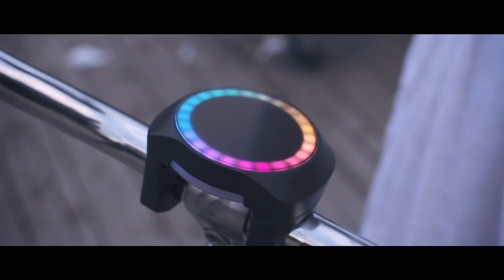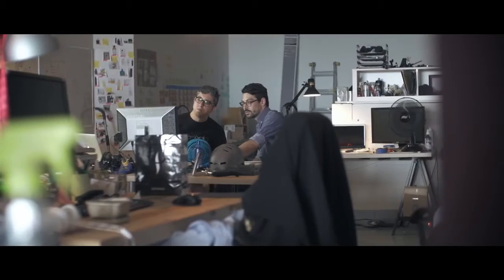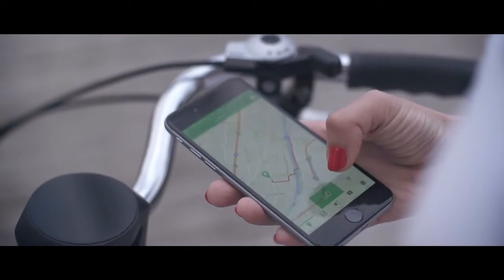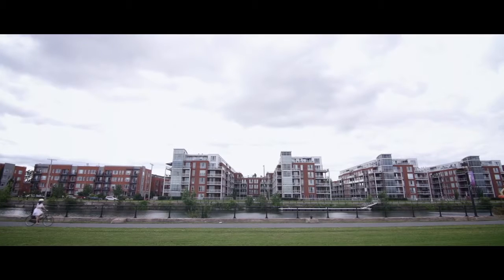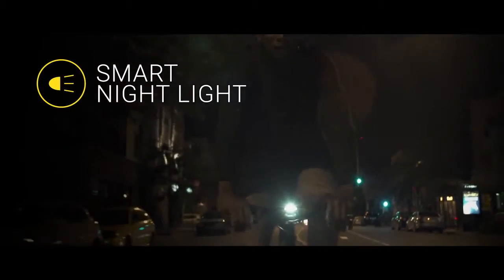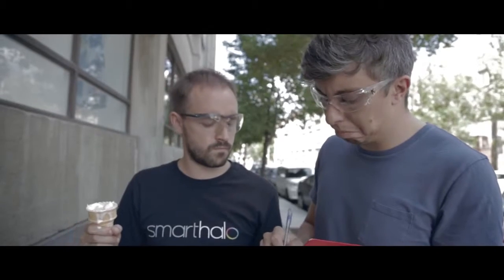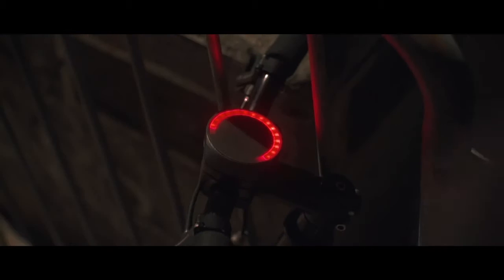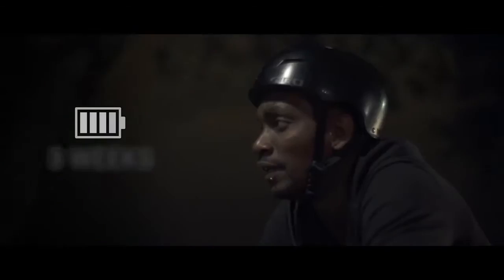SmartHalo - Bike Smarter | Smart Bike Accessory Cycling Computer (2019) 🔥 ✅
SmartHalo - Bike Smarter | Cycling Computer With Light, GPS & Navigation - Read more Below 👇

✅ One Minimalist interface. Infinite Possibilities
SmartHalo’s circular interface has been designed to keep you focused on what matters: the road. Simple yet versatile, this luminous halo can guide you around, track your fitness goals and much more.

✅ Intuitive GPS Navigation to Get to Point B
Once you select a destination in the app, SmartHalo will guide you to your destination using intuitive turn-by-turn signals or with compass-style navigation. Keep your eyes on the road and your hands on the handlebar.

✅ Automatic Front Light to See and Be Seen
At night, SmartHalo’s front light will turn on automatically when you start riding. As soon as you leave your bike behind, the front light will turn off automatically. You can also turn it on and off manually.

✅ And Alarm System That Protects Your Bike
SmartHalo stays on your bike all the time. When you leave your bike, SmartHalo will make sure that any movement or vibration triggers a loud 110dB alarm. Keep bike thieves at bay.

✅ Stay Healthy With Automatic Fitness
As soon as you start biking, SmartHalo will start tracking your time, distance, average speed and calories. No need to press stop at the end, because SmartHalo detects the end of your ride and stops monitoring. You can set goals and see them in real time directly on the device.

✅ Improve Your Commute With The Assistant
Enhance your bike ride with call notifications, a visual clock and a bell.

✅ A Mobile App Defined by its Simplicity.
The objective behind SmartHalo’s iOS and Android free apps is to make it as simple as possible to let you ride.
Our colour-coded interface let’s you control SmartHalo in as few taps as possible. It’s been called “A Swiss army knife for bikes” (WSJ, 2017).
SmartHalo was born out of the interlacement of sophisticated technologies and elegant simplicity. It’s a device that provides advanced features without overwhelming cyclists who need to focus on the many stimuli of urban environments.